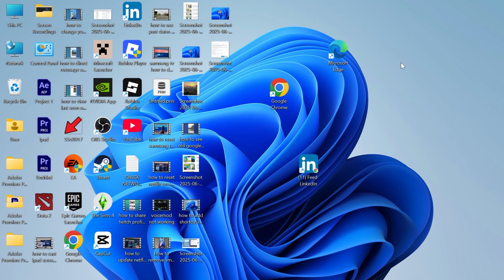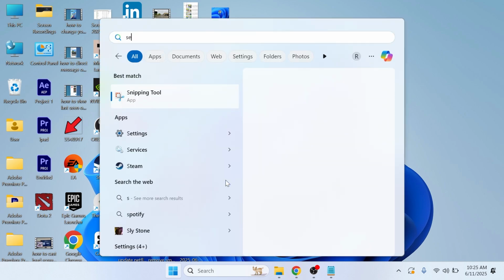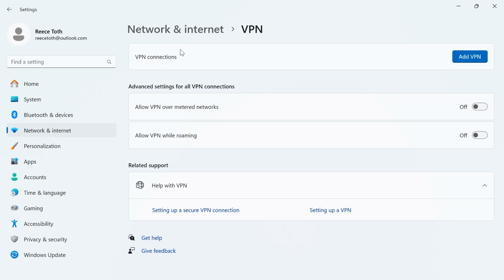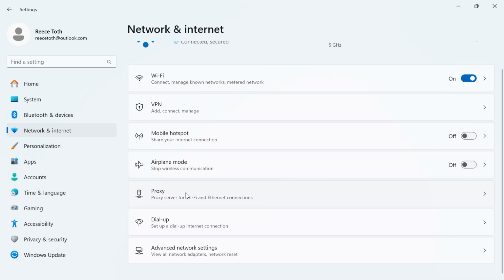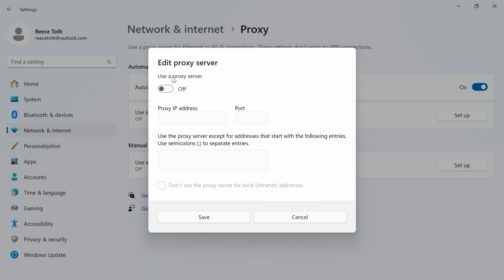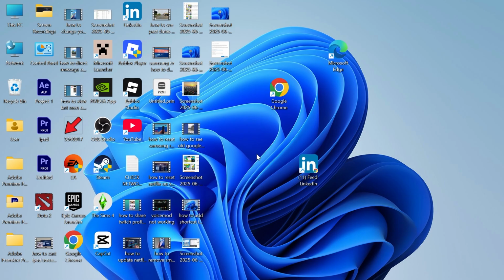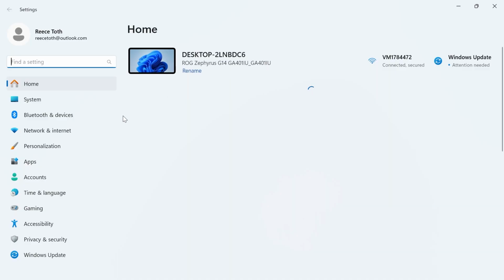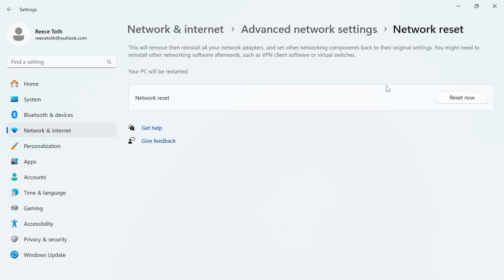How To Turn Off VPN in Windows 11 (Laptop & PC)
Learn how to disable VPN on Windows 11 using built-in system settings and manual network controls. This updated tutorial helps you turn off VPN connections, troubleshoot network issues, and return to normal browsing.